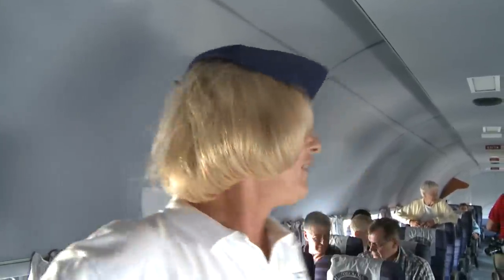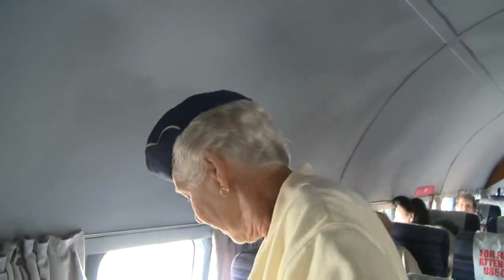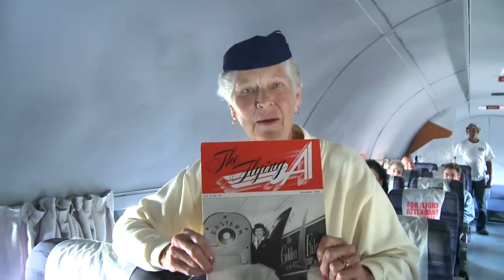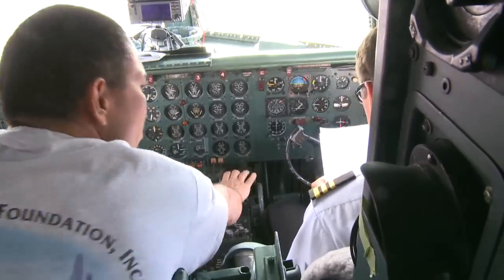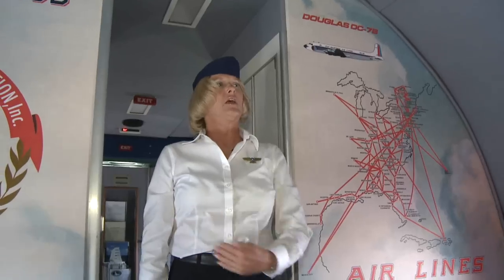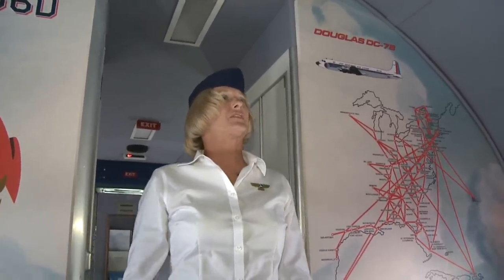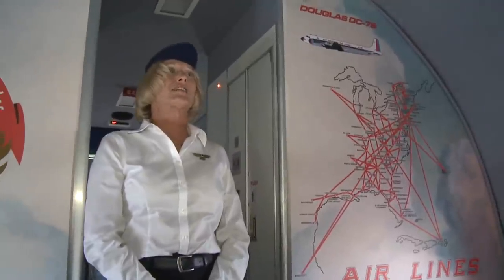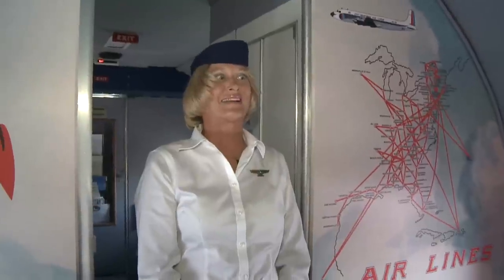FLY IN A VINTAGE AIRLINER - DC7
Operated by the non-profit Historical Flight Foundation I was able to hitch a ride with my nj.org  creds on a NJ / NY charity flight out of Teterboro NJ. The music smarty pants is EALs theme song.  Would you prefer some disco?  Music or other sound bed is required to smooth out cutaways.  Video 101.  PAA Airline brat among the first on a 747 Miami 1969 Jay Treble for NJ.ORG